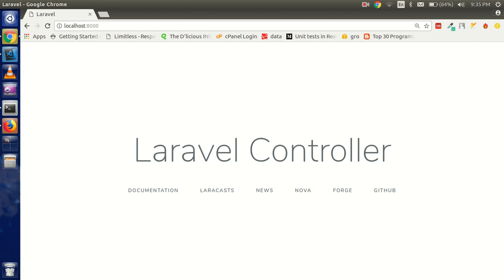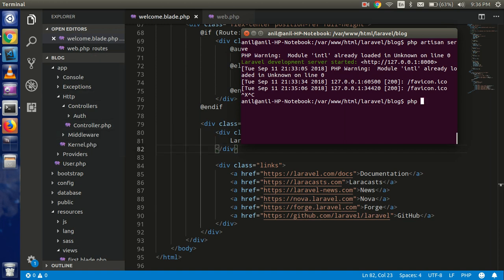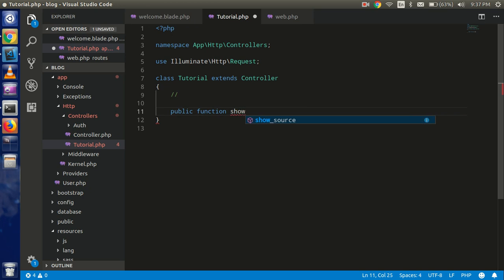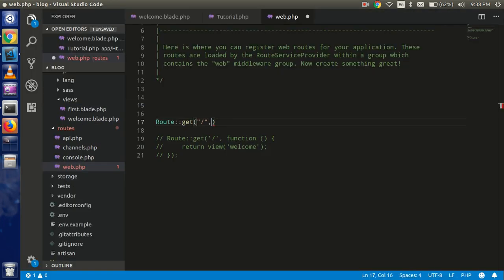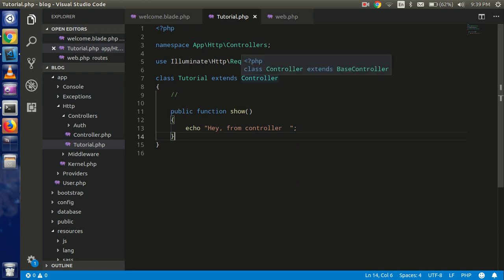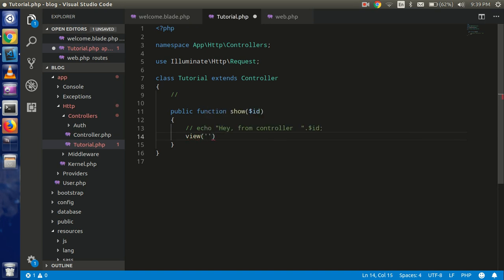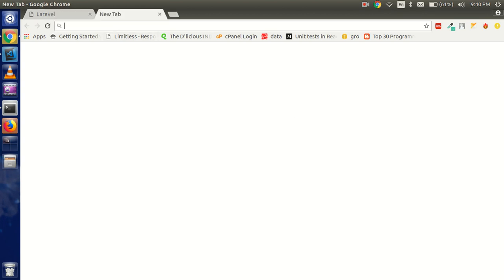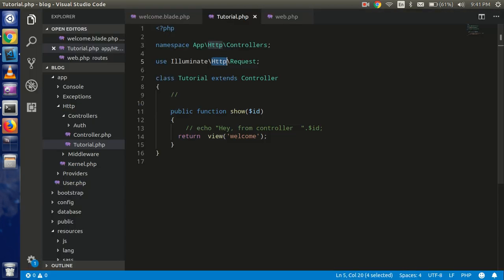Laravel 5.7 tutorial #4 make simple controlller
In this laravel video 5.7 video tutorial we are going to learn how to create or make simple controller and load view with it.